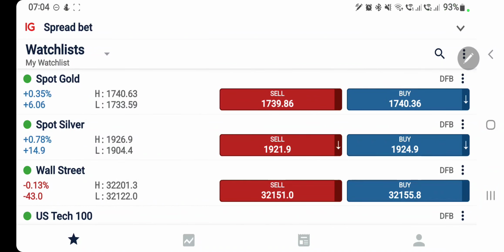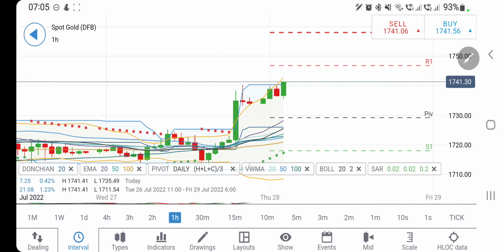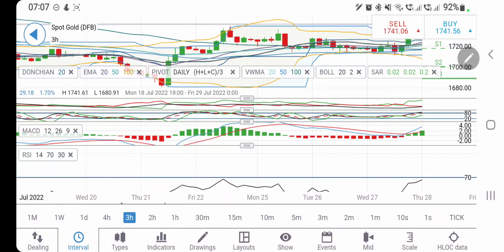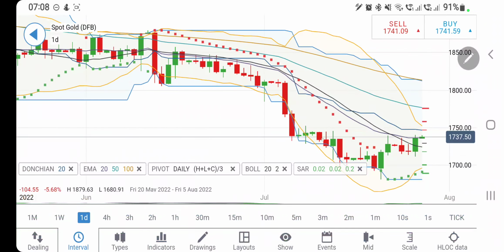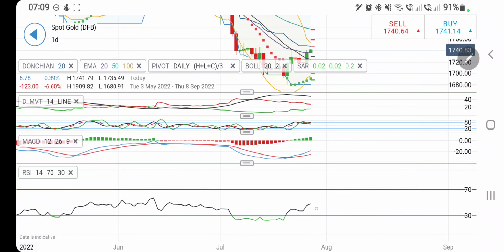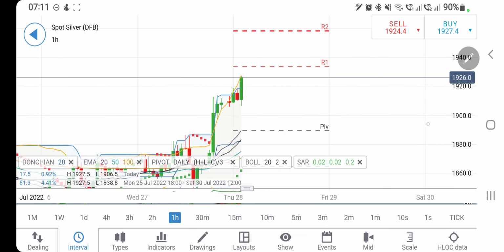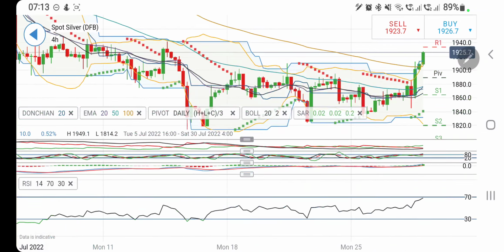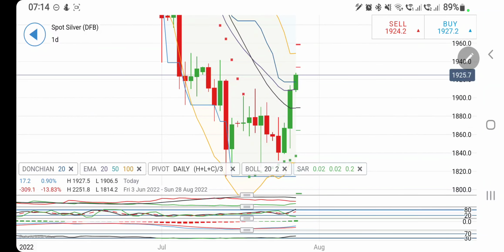Gold & Silver Rate Today- FOMC Trading Strategy today 28 July for XAUUSD & XAGUSD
Join me in today's video to cover the dailyanalysis and predictions of Silver & gold for 28 july 2022